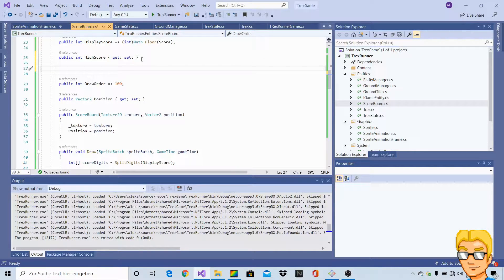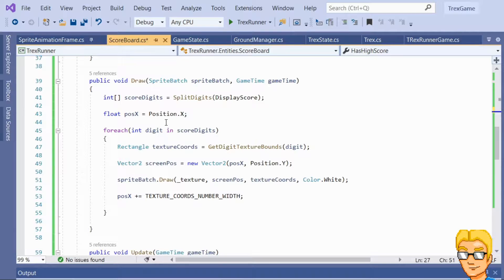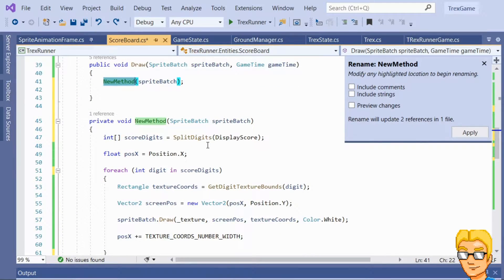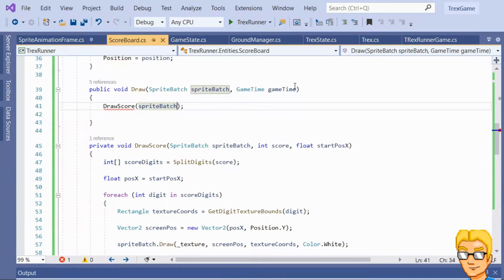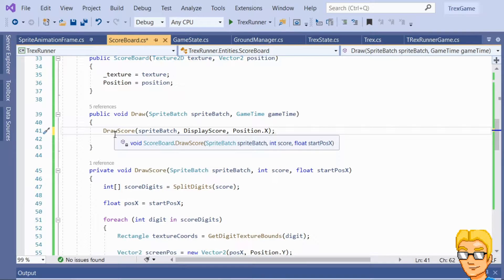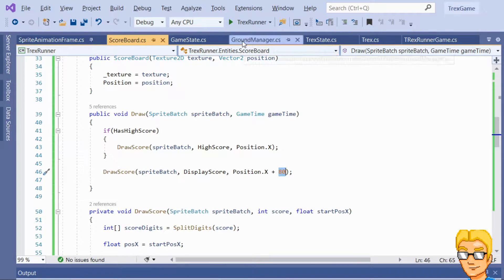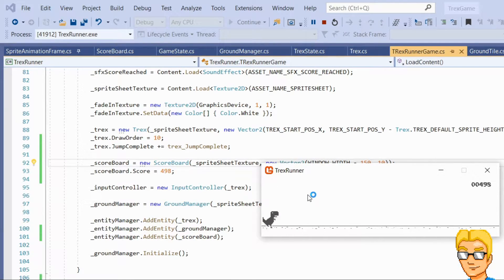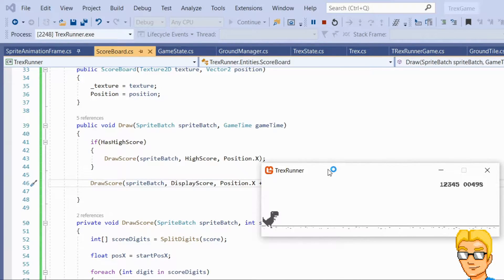Let's Code: The T-Rex Runner Game with MonoGame | Tutorial | Part 12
Part 12 of another impromptu tutorial-style coding session

In this off-the-cuff video series, we're going to develop a full game together. And not just any game: we're going to re-create the T-Rex Runner game from Google Chrome!

In this episode we will start implementing obstacles for our prehistoric hero to jump over. First, we'll build a general foundation that we can then use to implement all sorts of different obstacles. In a later episode we will then provide concrete implementations. Also by the end of this episode, our t-rex will actually be rewarded with points for running through the desert at high speed.

Technologies used: .NET Core, MonoGame Framework, C#

Package Manager Console Commands:
dotnet new --install MonoGame.Templates.CSharp
dotnet new mgwindowsdx -o TrexRunner